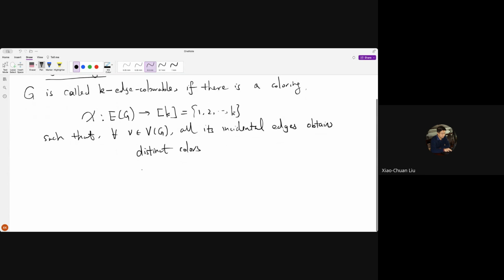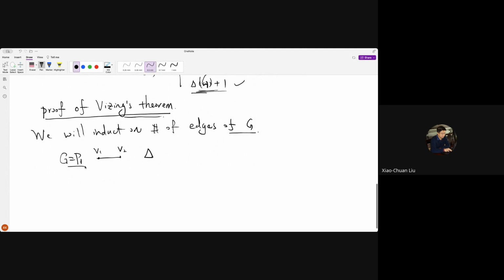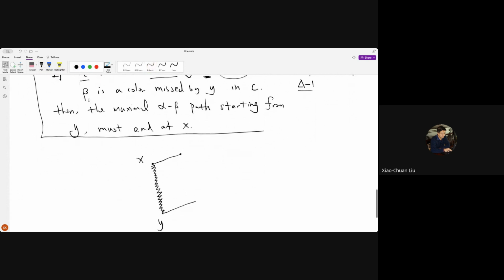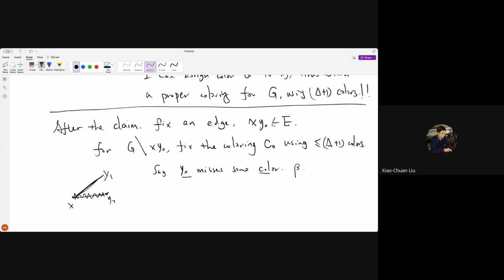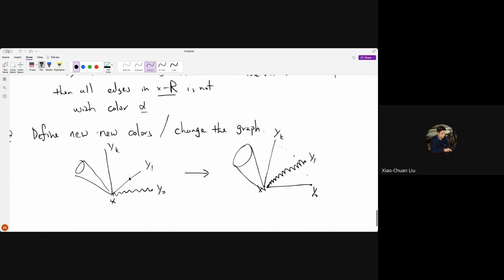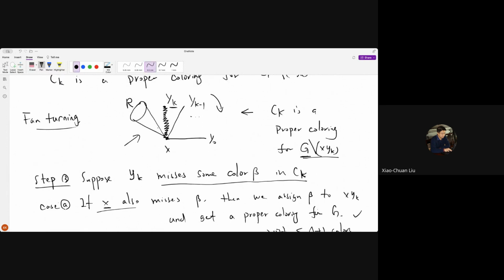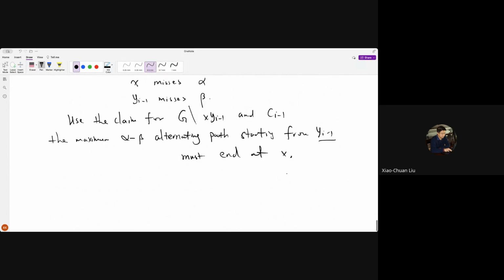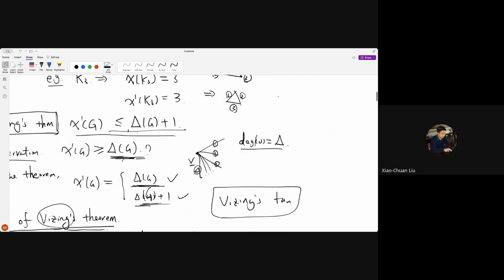Aula 11 - Edge Coloring